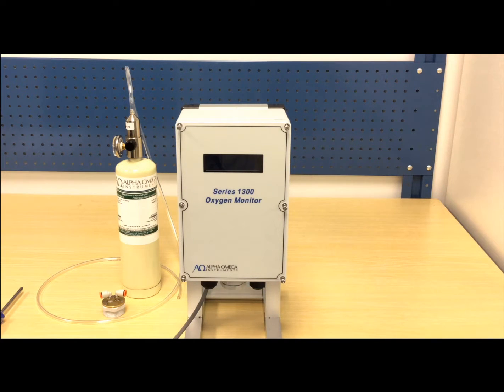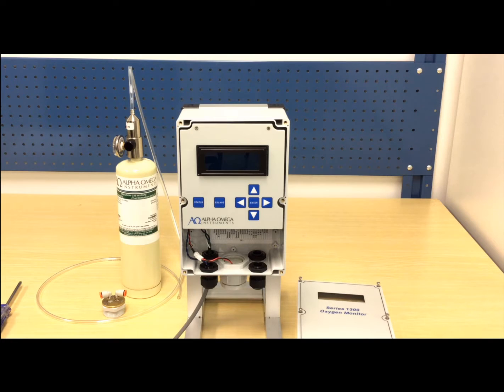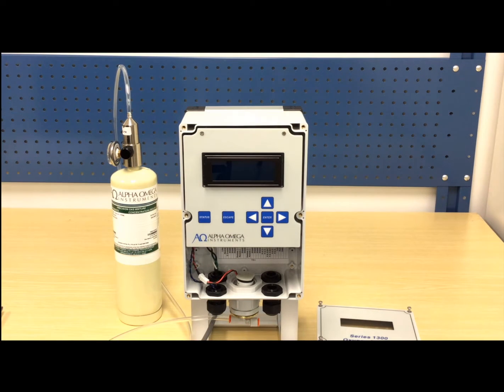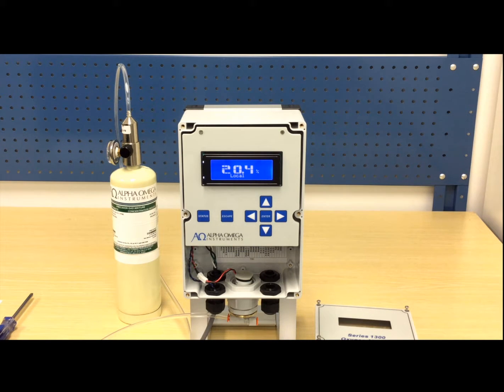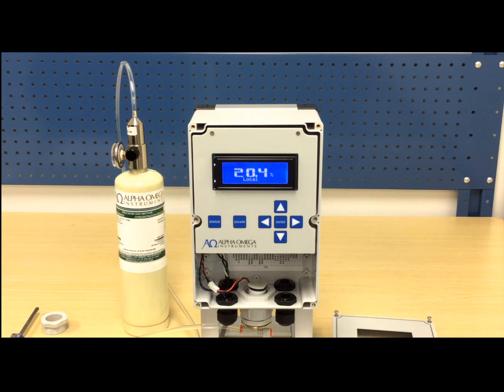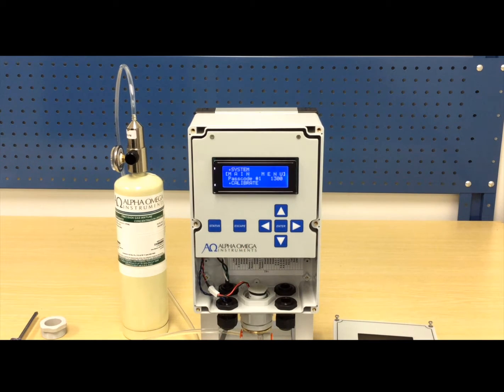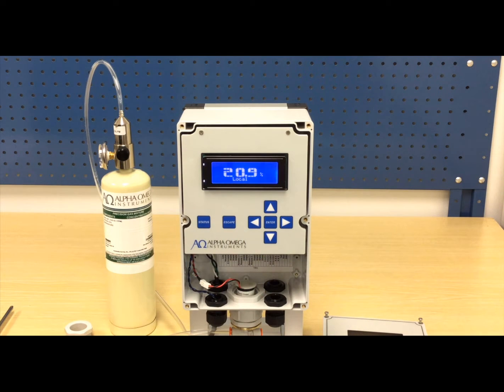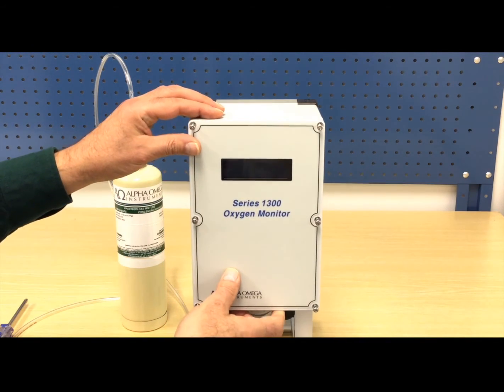Calibrating the Series 1300 Oxygen Monitor - AOI